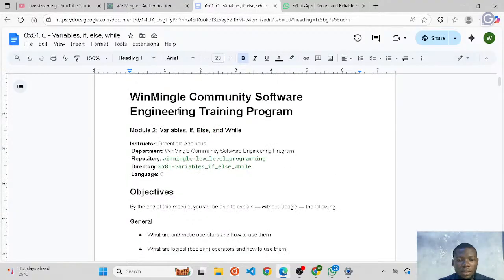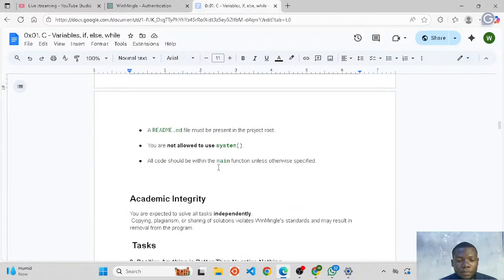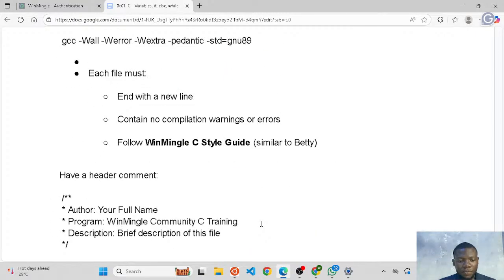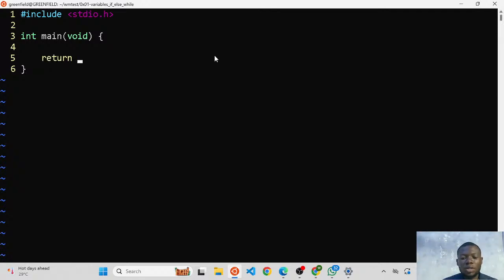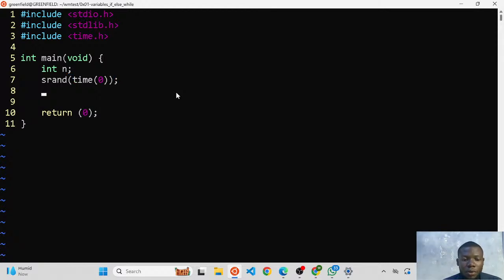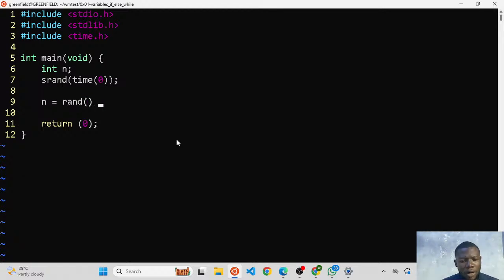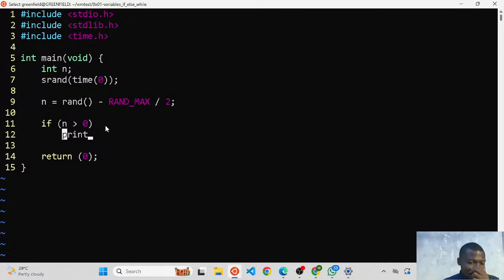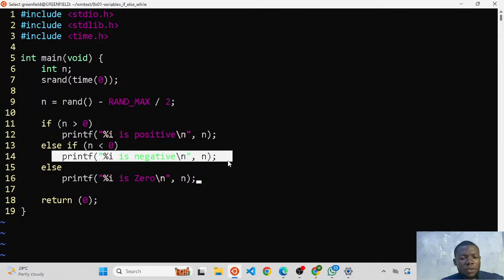Variables and if, else statements